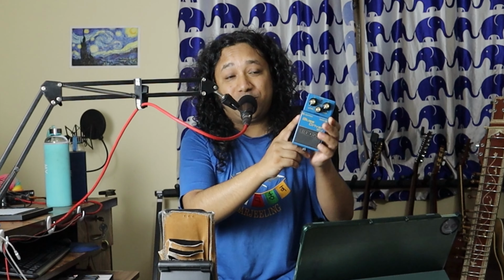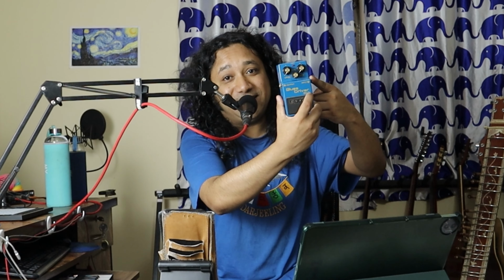No Input Jam | Raw Jams, Episode 10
Weeeeeeeeee
My name is Mams, and I make

This is Raw Jams, Episode 10, where I'm doing a No Input jam.

No Input technique is a technique where the sound output of a device (like a pedal or mixer) is connected back to its input, hence creating a feedback loop. And that is what I'm using for this final episode of Season 1 of Raw Jams.

Chapters
00:00 - Teaser
00:26 - Weeeeeeeeee
00:55 - About No Input music
02:51 - Feedback starts
05:03 - Patreon
06:03 - Drums
09:09 - Other No Input musicians
10:13 - Final Jam
14:15 - Outro

Okay bye